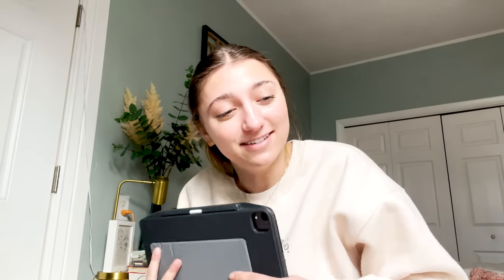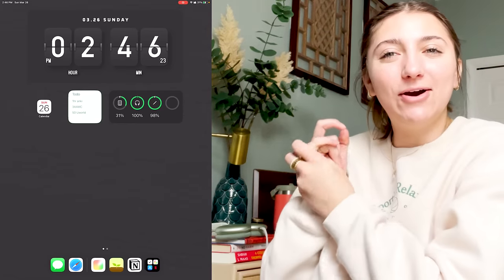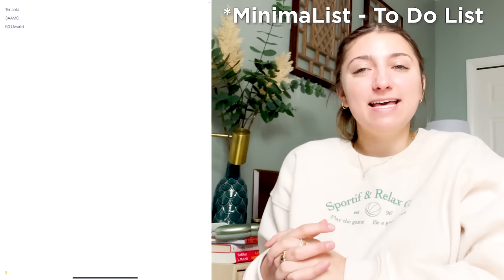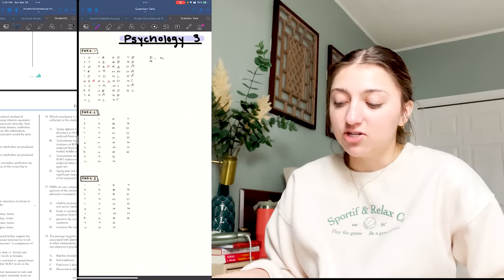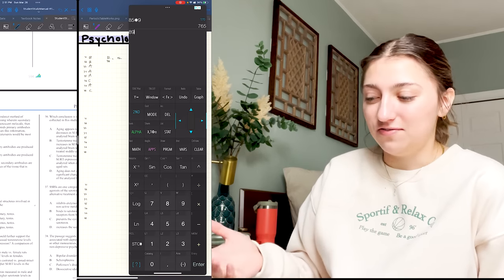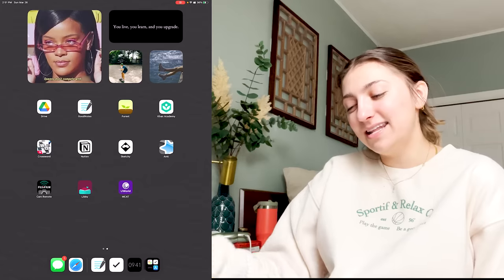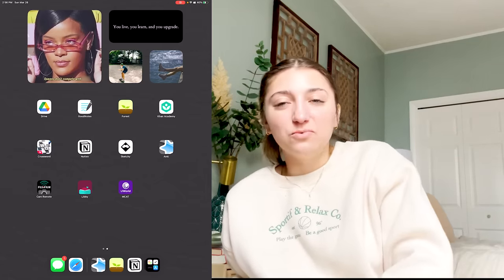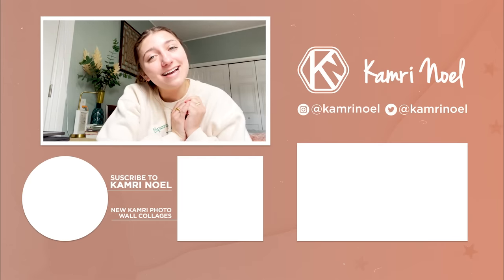What's on My iPad? | College Student Edition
If you’ve been here for a while you know how big of an iPad fan I am! Getting an iPad was one of the BEST investments I’ve ever made for school. I almost never use my laptop anymore.

It’s wild to see college classrooms slowly shift from using notebooks to almost exclusively iPads and laptops! I got my iPad 5 years ago and have used it almost every day since. So I figured today I’d do an iPad TOUR and show y’all my favorite apps and why!

Let me know if you have any questions below and I’ll answer them!!

* Screen protector 11 inch
* 12.9 inch
* Magic Keyboard
* Magnetic stand/case

✅ You can shop my NEW KamriNoel wall collage kit, framed prints, photo presets, or digital doodles HERE!

❤️'s - Kamri

About Kamri Noel:
Kamri Noel McKnight is the 20-yr old daughter of Mindy of CuteGirlsHairstyles, and younger sister to twins BrooklynAndBailey. Kamri is studying Neuroscience at Brigham Young University. She has a wonderful eye for photography, is an avid artist, and has taught herself to play the ukulele, guitar, piano, and more! Watch each week as she takes you inside her life as a teenager, shows you how to take creative photos, participates in fun challenges, and more!